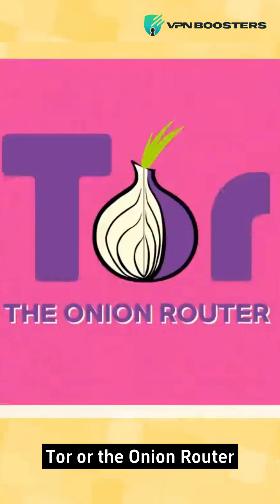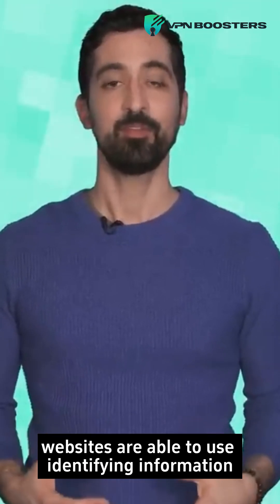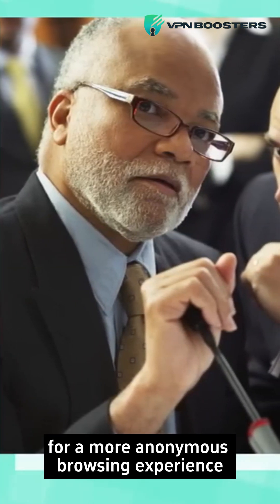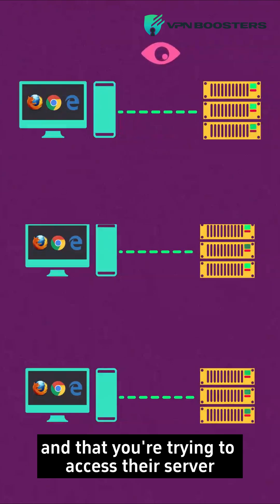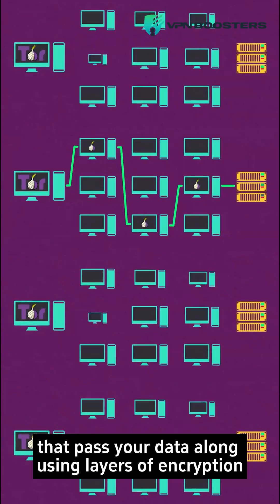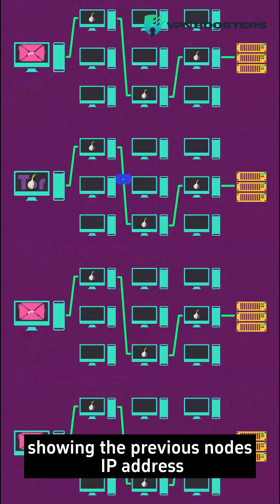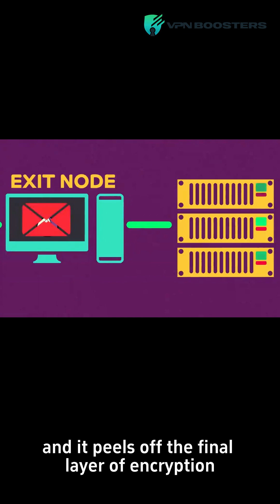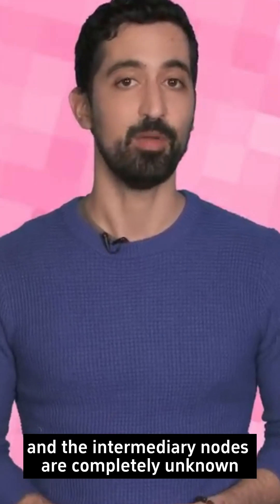What is Tor and Should You Use It?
In this video we will understand that how we used for.